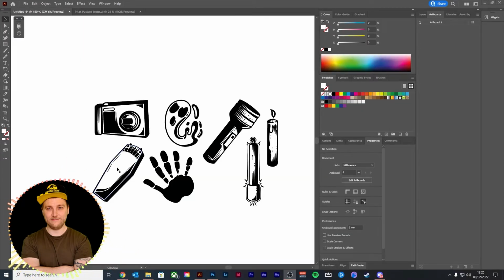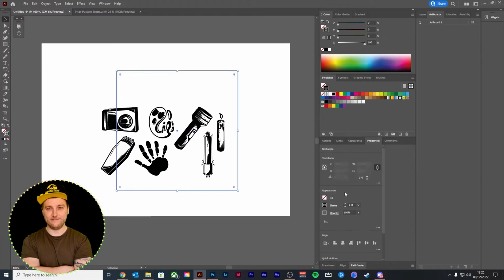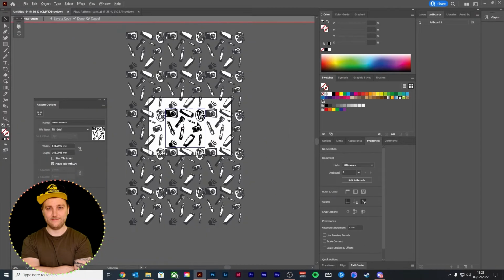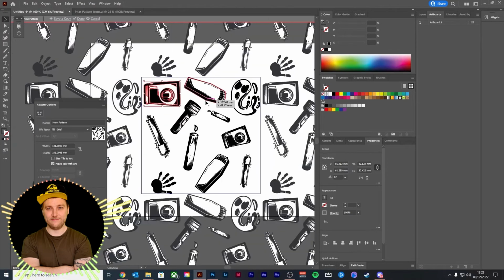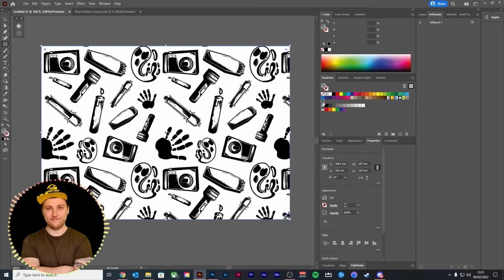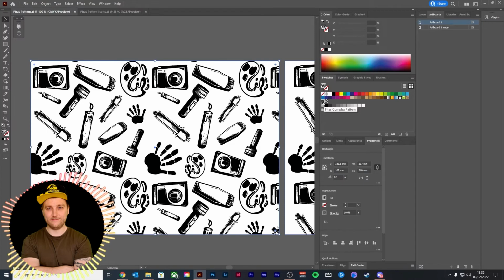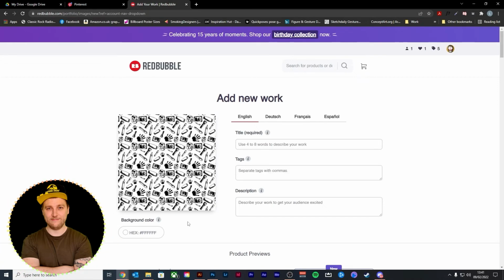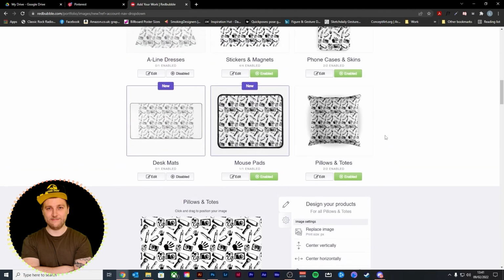How To Create SEAMLESS Patterns - Adobe Illustrator Tutorial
In this tutorial I'll show you how to create seamless pattern designs in Adobe Illustrator that you can apply to a range of products!
Chapters:
00:00 Intro
00:10 Tracing around sketches
03:10 Laying out icons
03:47 Making the pattern
05:26 Applying the pattern to a product
06:01 Outro